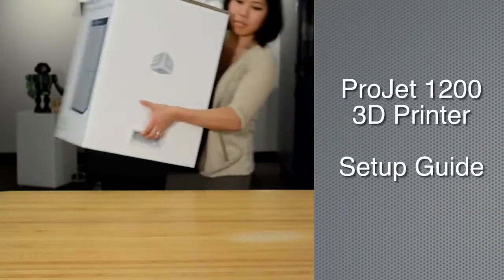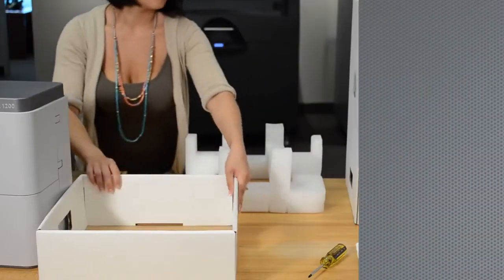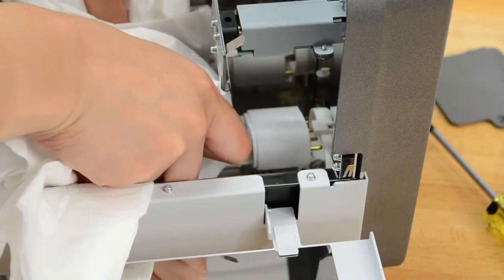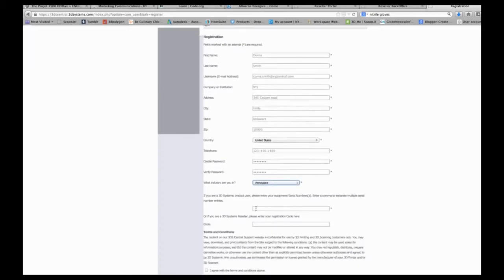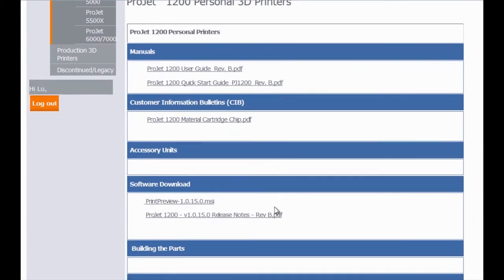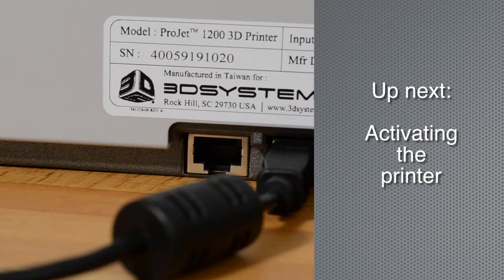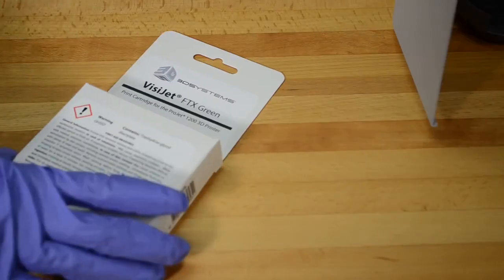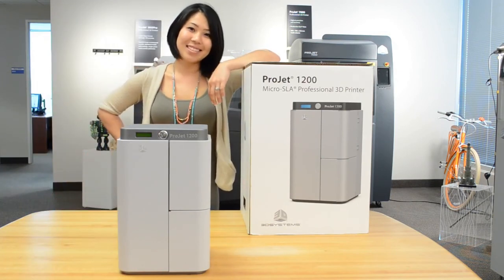3D Systems ProJet 1200 Professional 3D Printer 341400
- 3D Systems ProJet 1200 Professional 3D Printer 341400